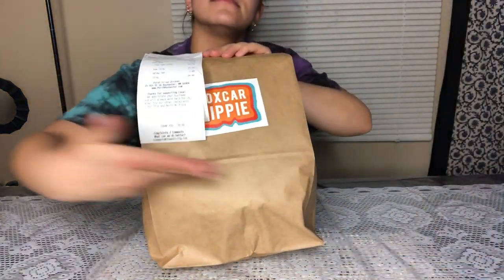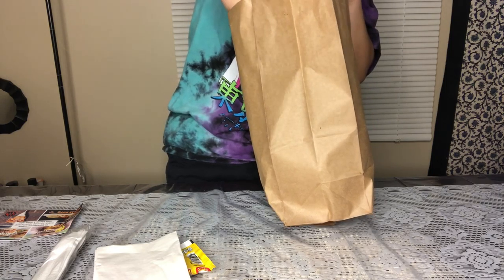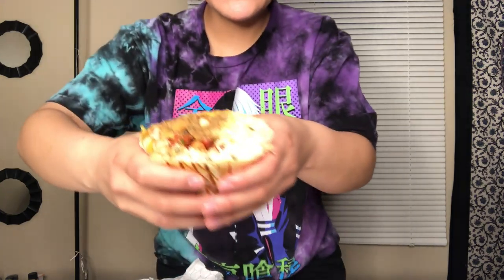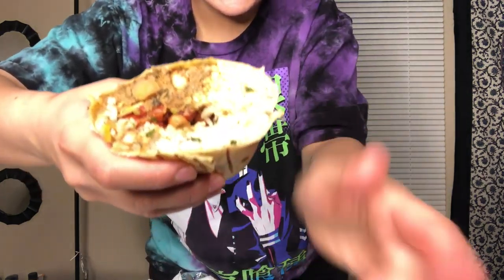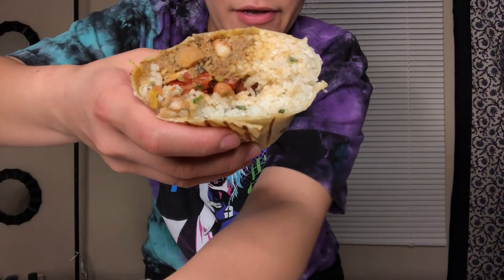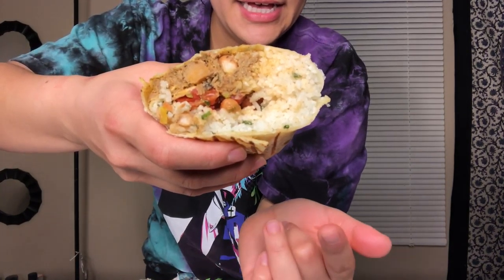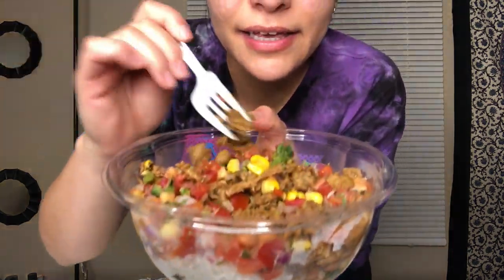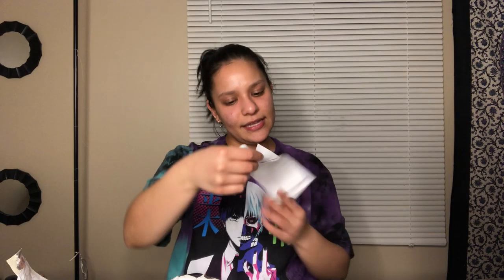VEGAN IN MN | BOXCAR HIPPIE | ROCHESTER | #5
New restaurant in Rochester!!

I guess my only compliant is that the burrito and bowl had too much rice, wish there was more veggies or beans, but still pretty good!